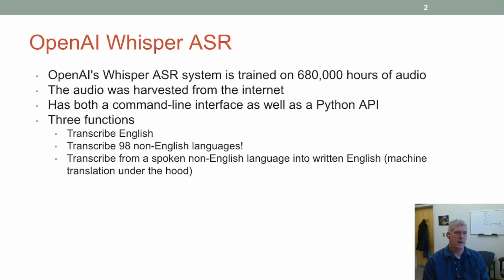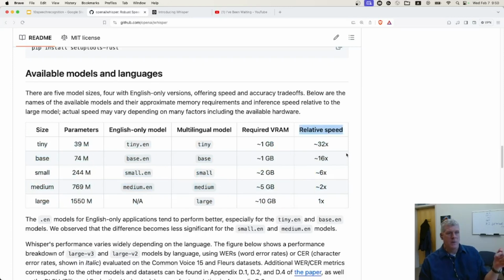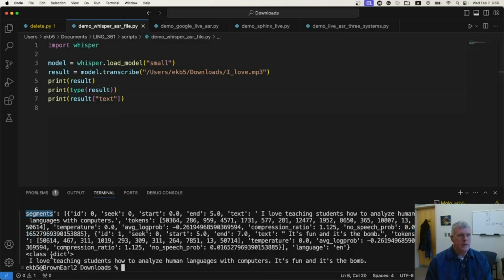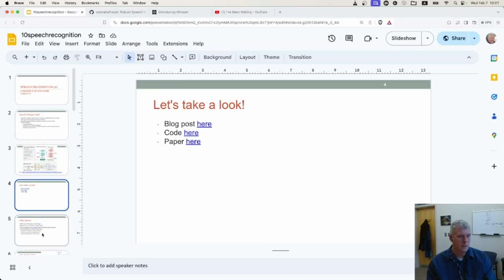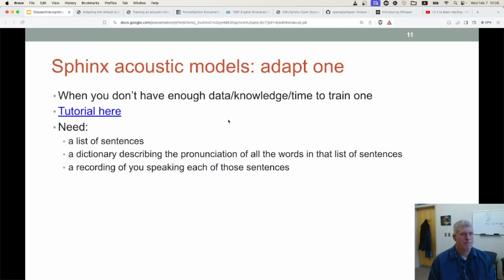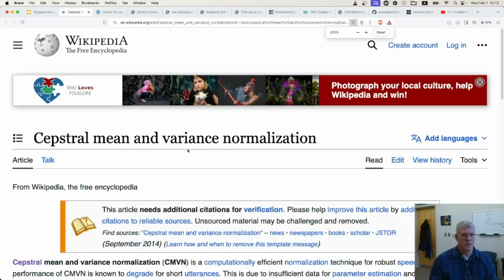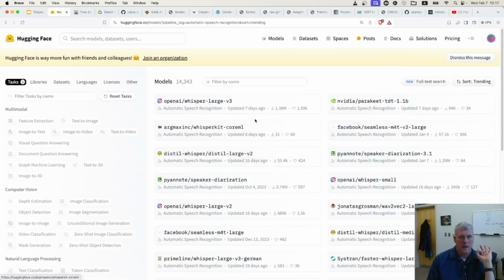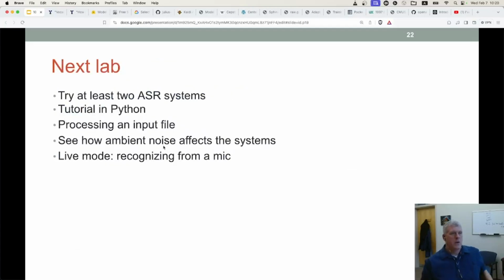Prep 10 ASR lecture2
I demo (aka. demonstrate) several Automated Speech Recognition systems, including OpenAI's Whisper ASR system.